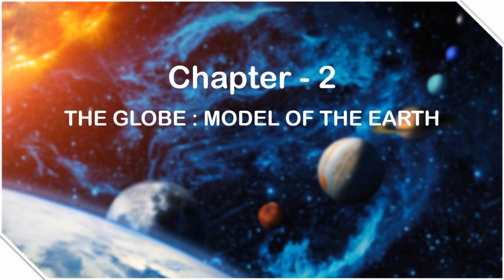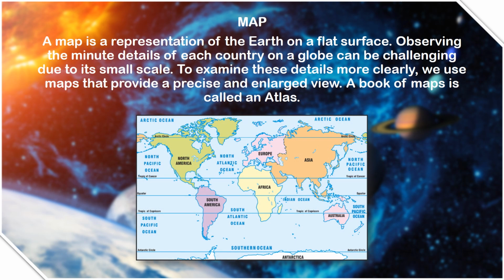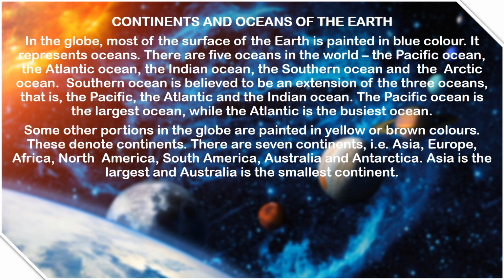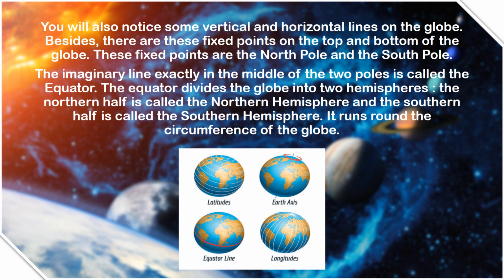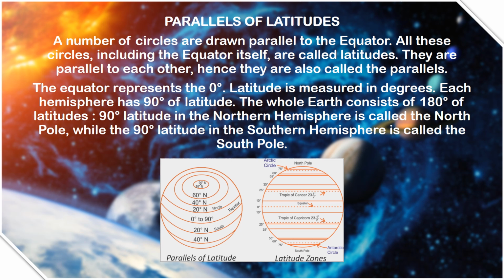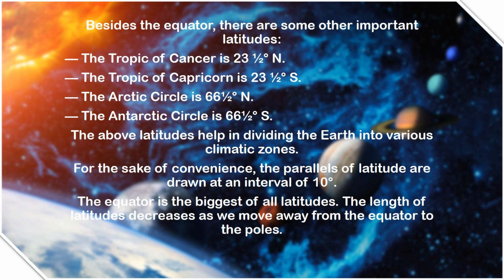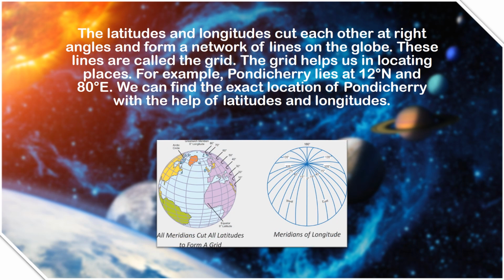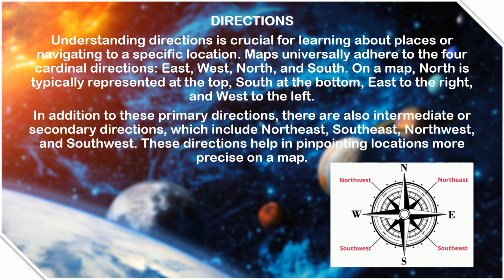Modak - S.S.T - 5 - Chapter - 2